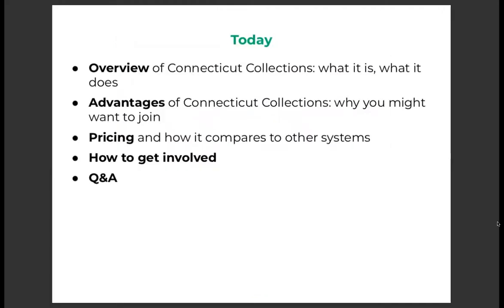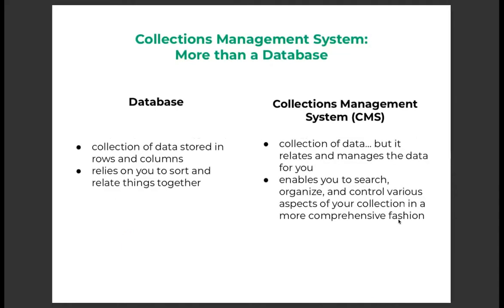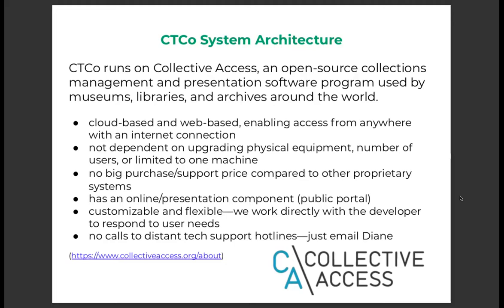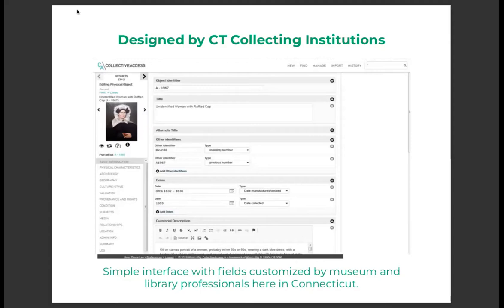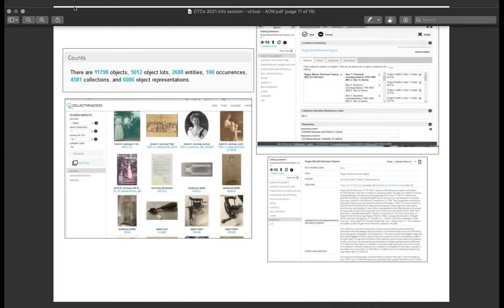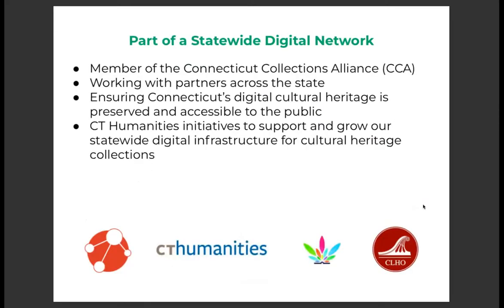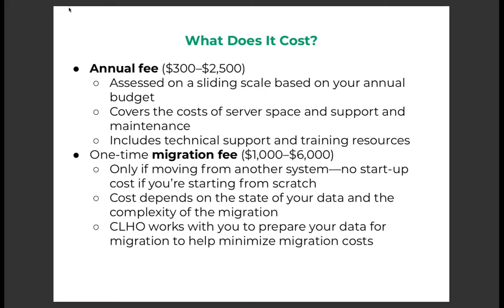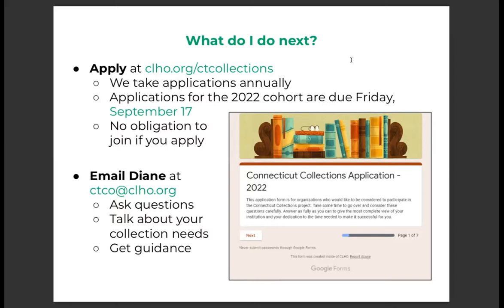Connecticut Collections Info Session and Q&A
Learn more about Connecticut Collections, an open-source collections management system based on Collective Access software that allows Connecticut collecting institutions to organize, manage, share, and preserve their collections digitally. See whether this collaborative database is a good fit for your organization and find out more about the process of joining the collaborative. CLHO staff will offer an overview of the project, give a peek under the hood, and answer your questions.

If you're in the market for a collections management system designed with the needs of small and mid-sized history organizations in mind, then Connecticut Collections could be right for you. Connecticut Collections has all the robust features of an industry-standard CMS, including:

- a cloud-based interface that runs in your web browser
- the capability to manage your collections on-site, from home, or wherever you may be
- the ability to make collections items discoverable online through a searchable public portal
- automatic long-term digital preservation of your collection items through the Connecticut Digital Archive

With an affordable, sliding-scale pricing structure, Connecticut Collections is a smart choice compared to similar commercial database offerings. Whether you are thinking about moving from an older database system, interested in going beyond spreadsheets, or simply want to get a better handle on your collections, we invite you to learn more about what Connecticut Collections has to offer.